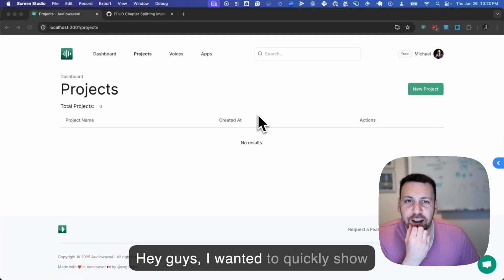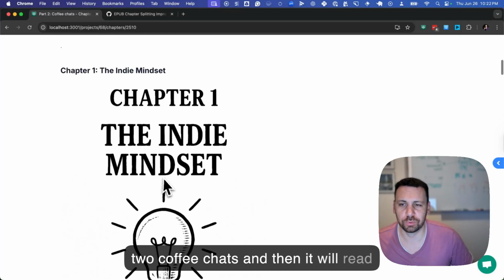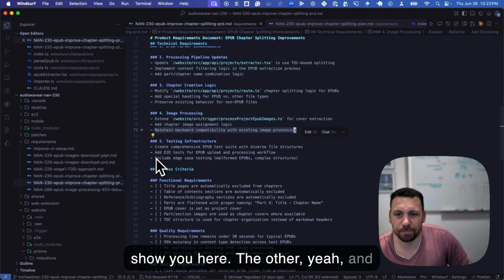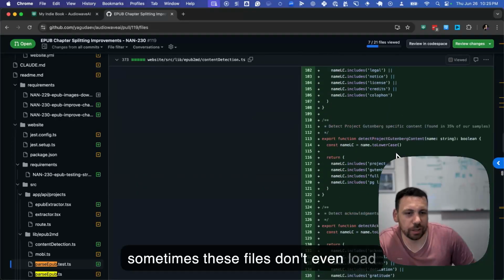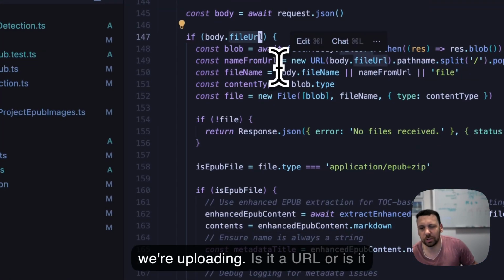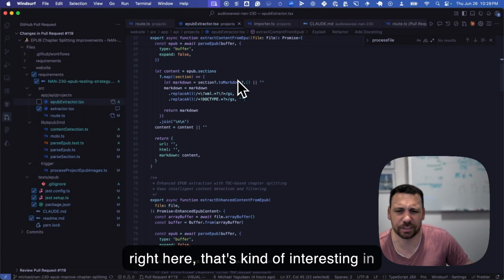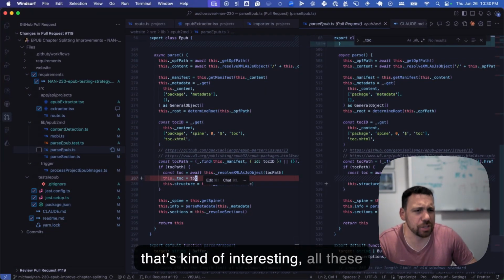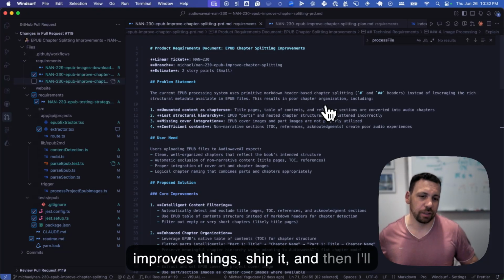Claude Code - Code Review Skills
Do we still need Cursor/Windsurf/VSCode? 🤔

Who cares about code right? Just test to see if Claude Code did what you wanted...

It's not quite so simple. Here in this video I'll walk you through one real-world example